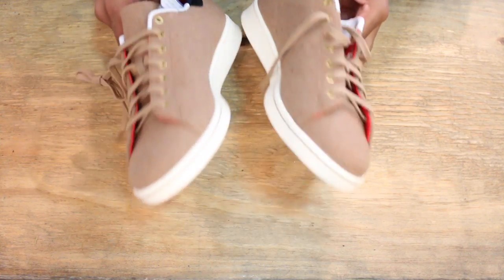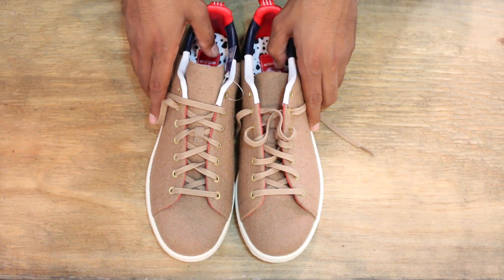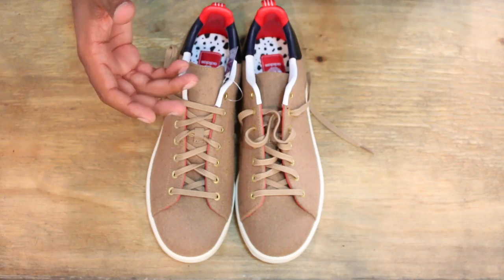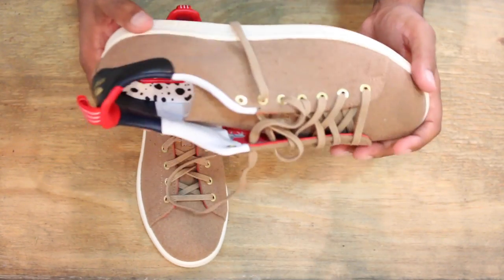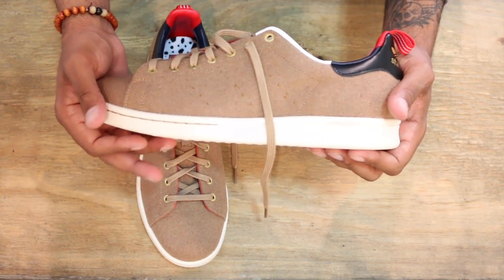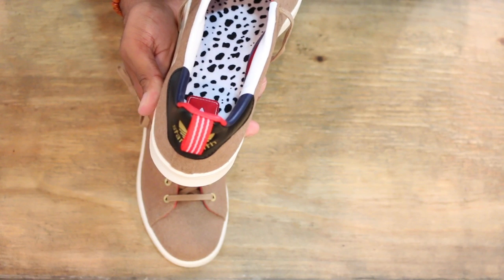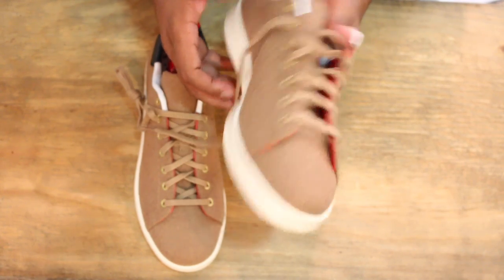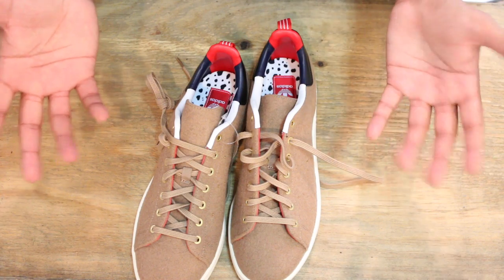Extra Butter "Wunderkind" review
The Stan Smith is reimagined as âWunderkind,â an ode to the child prodigy in its streamlined presentation, mirroring the elite thought processes in young whiz kids. The camel-tan colored, wool texture upper is precise and methodically exact as it wraps cleanly around the entire upper of the shoe, juxtaposed by the luxurious black leather on which the Smith logo is emblazoned. While the âWunderkindâ presents as simple in its monochromatic hue, the accents masterfully crafted into this shoe make it anything but modest. Subtle, elegant touches, such as the flat brass eyelets add opulent details to this refined version of a classic Adidas sneaker. A luxe, butter-soft leather lining is visible on the interior collar in a refined, tennis heritage palette of navy, white, and red. The tri-colored collar transitions to a hidden, surprisingly adventurous print on the inner collar, as well as a multi-patterned insole that remains to be seen only by the wearer.

Via- ExtraButter's Blog